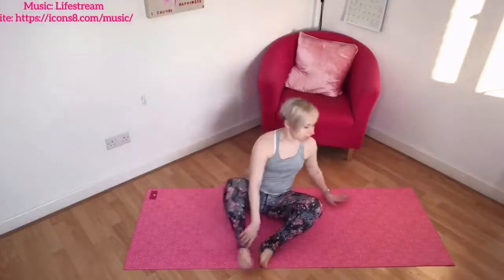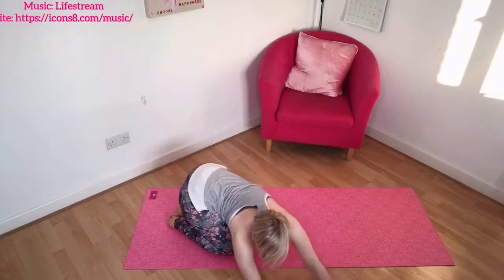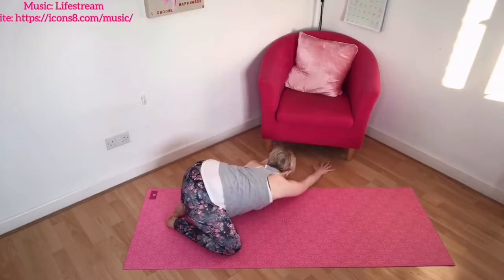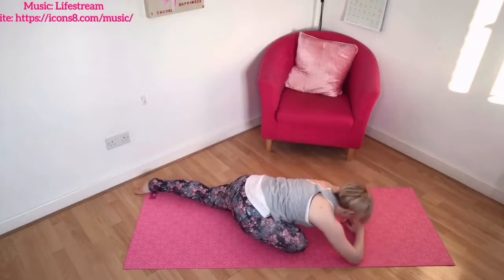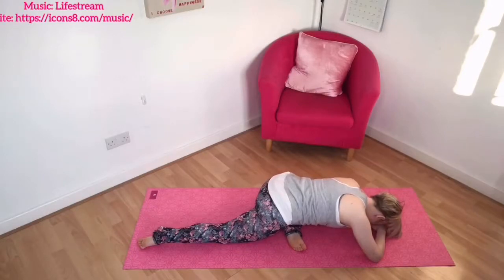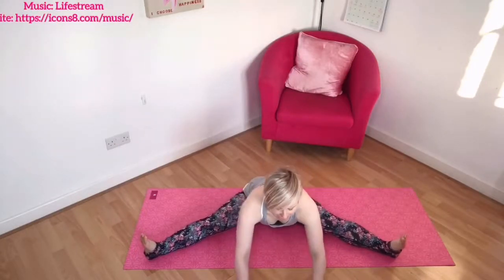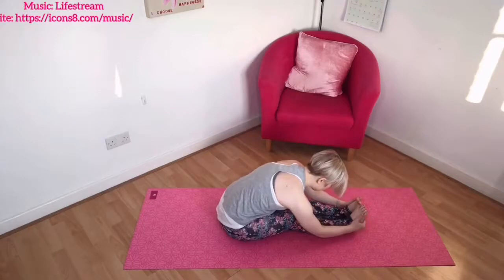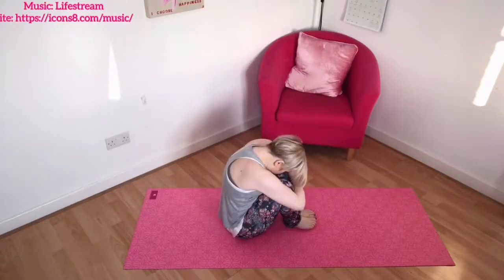Mini yoga hips & hams